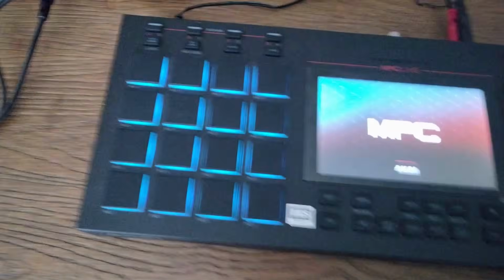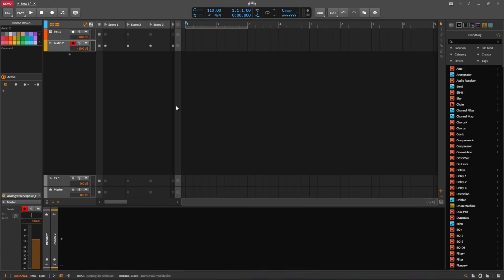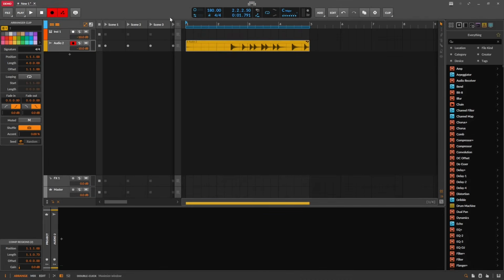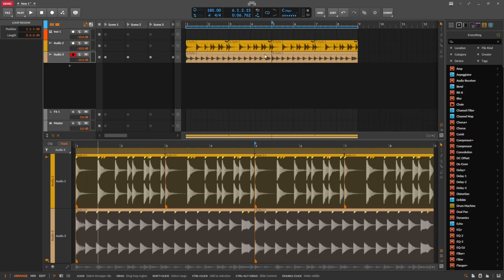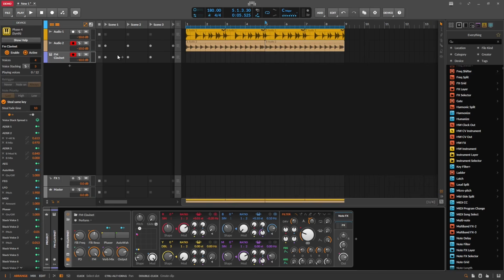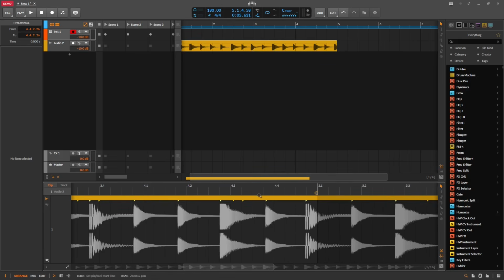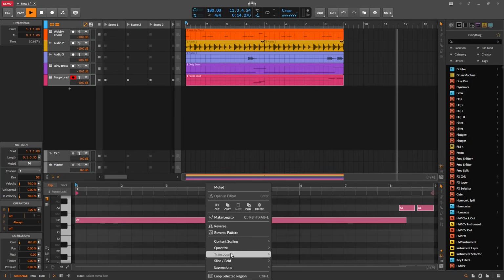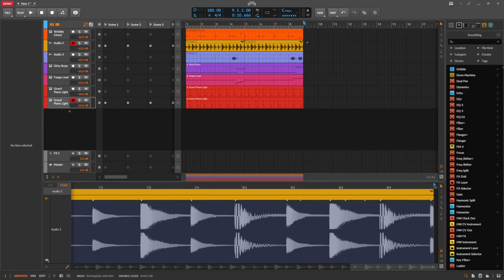I tried to use my MPC on Linux again... (also Bitwig Studio is here)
Trying to see if I can use my MPC Drum Machine on Linux since Windows didn't want to for some reason. It works this time!